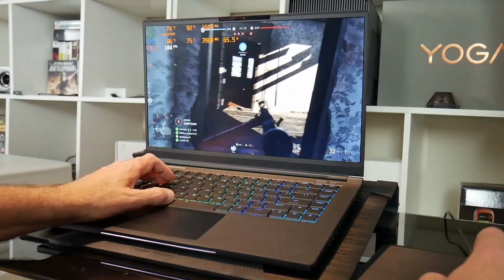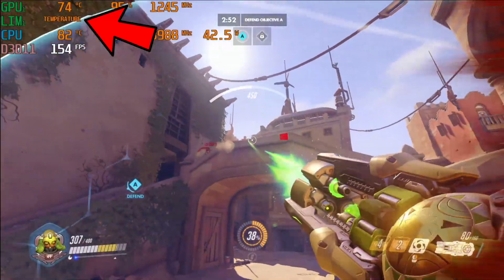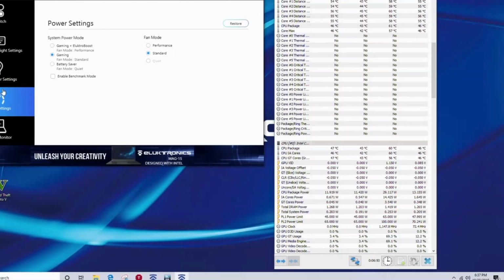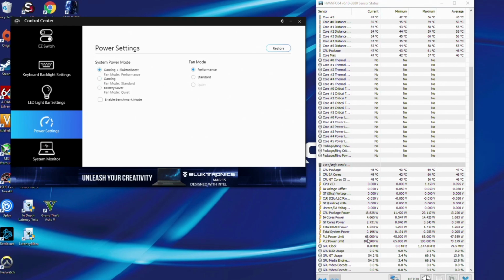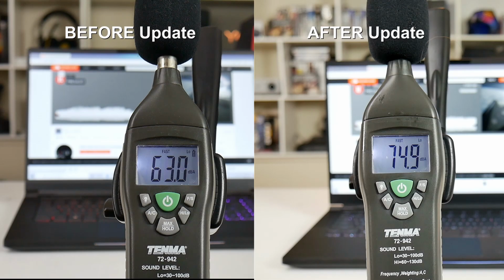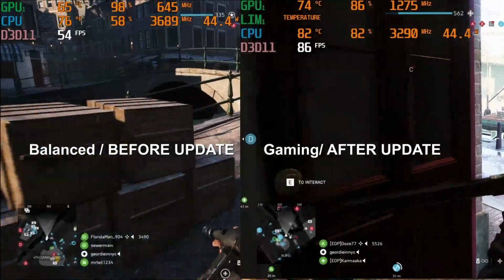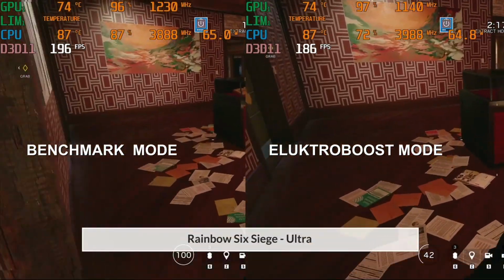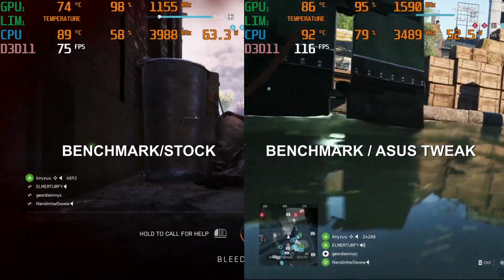Eluktronics Mag 15 Review - What's It Like After The Updates?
Get high-quality skins & wraps for your laptops, phones, and handhelds here 👉 m2skins.com When it was launched the Eluktronics MAG 15 brought a great performing laptop in a thin and light package at reasonable prices.
It wasn't without issues however, the speakers and internal mic were quiet and the balanced mode would limit the GPU clock rate.
This video shows what the MAG-15 is like after these updates.
The Intel BIOS still limits the CPU to 74 Degrees max so to get around that you need to install the Asus Tweak2 app.

Specs:
15.6" 144 Hz IPS display 1080p
i7 9750h
RTX 2070 MQ
64 GB RAM
2TB NVME SSD
$2450
My unit has Coolermaster Gel on the GPU and Liquid Metals on the CPU.
If you want a repaste then you must buy direct from Eluktronics, they also offer upto a 3 year warranty:

1660Ti 16GB RAM / 512GB SSD $1599
1660Ti 32GB RAM / 1TB SSD $1799
1660Ti 64GB RAM / 2 TB SSD $2199
2070 MQ / 16GB RAM / 512 GB SSD $1899
2070MQ 32GB RAM / 1TB SSD $2099
2070 MQ / 64GB RAM / 2TB SSD $2499

I participant in the Amazon Services LLC Associates Program and HP.com - an affiliate advertising program designed to provide a means for me to earn fees by linking to Amazon.com, HP.com and affiliated sites.
Doing so helps support the funding of the channel.
Thanks !